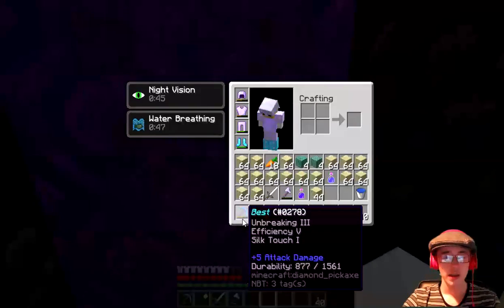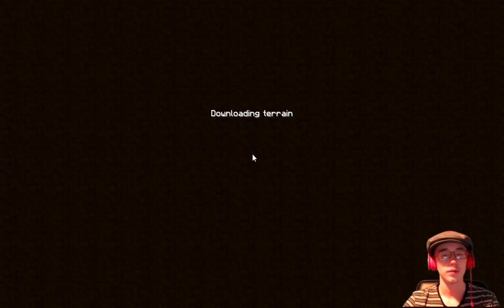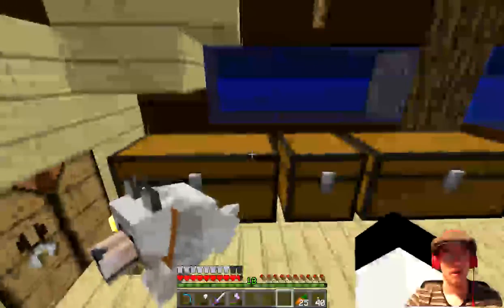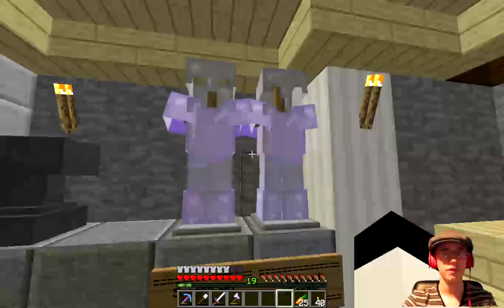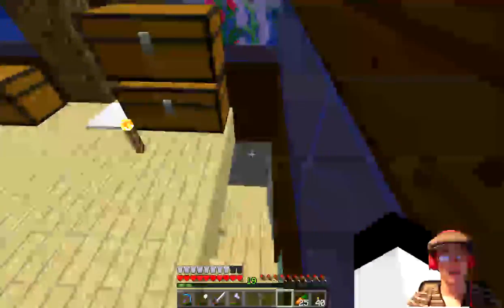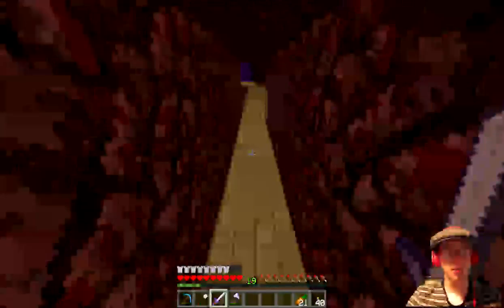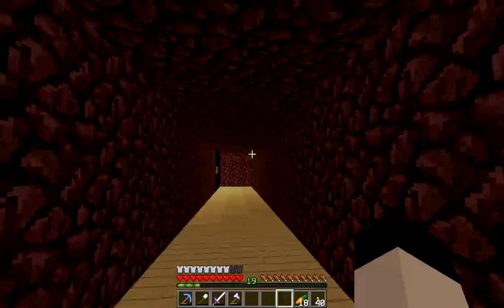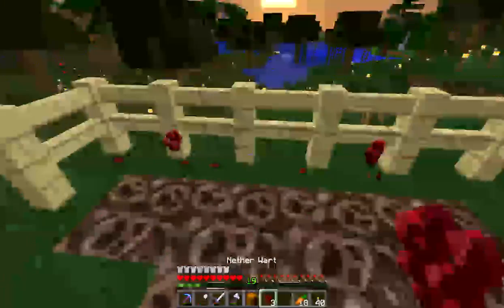Minecraft Single Player | E39